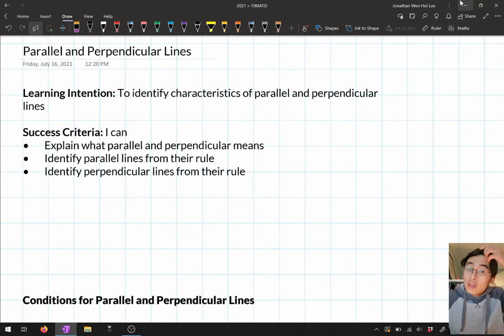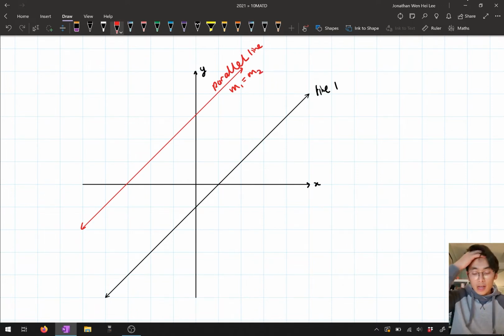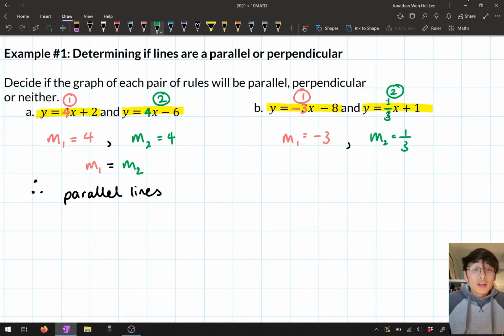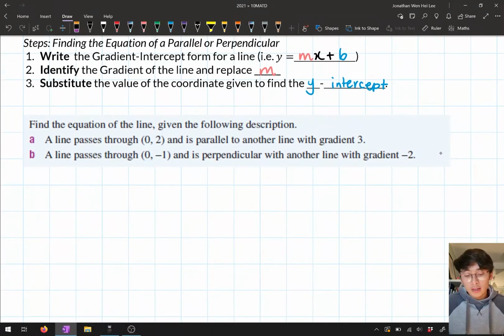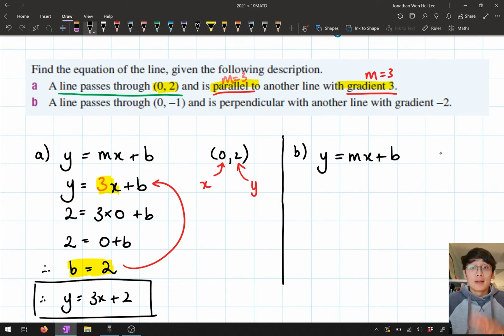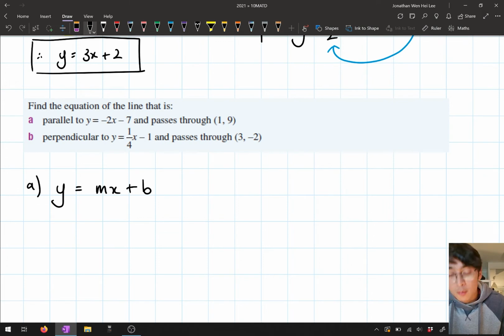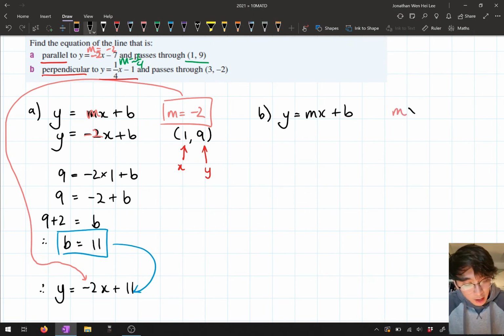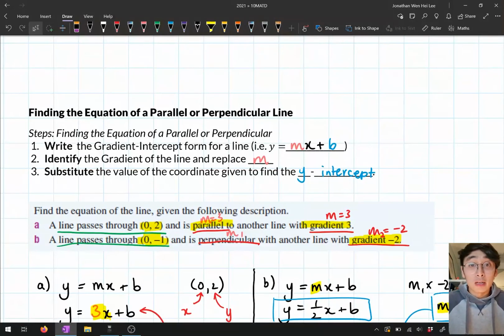Year 10 5.2 - Linear Relationships - Parallel and Perpendicular Lines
This video goes through what parallel and perpendicular lines, and how to find parallel and perpendicular lines on a Cartesian Plane.